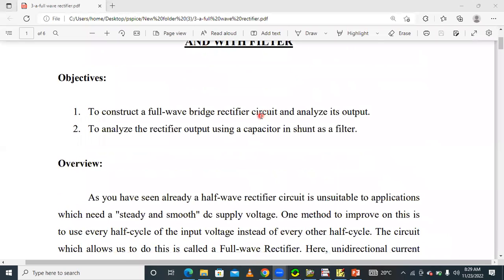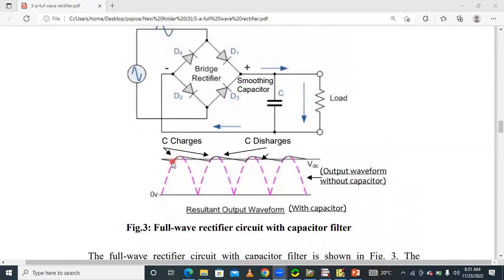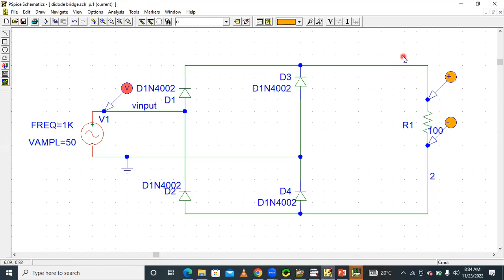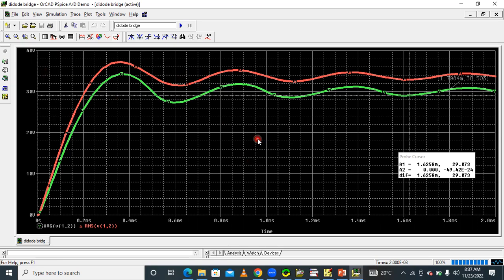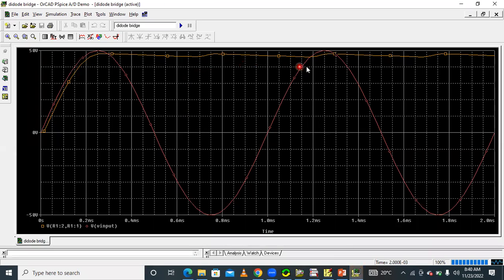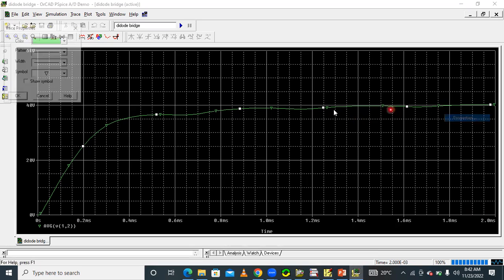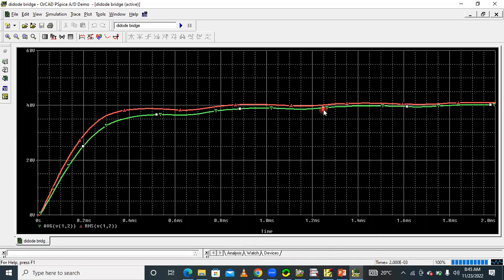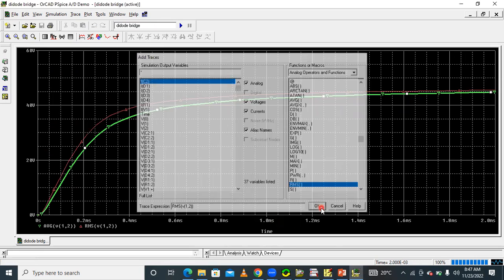Ripple factor-pspice -single phase diode bridge rectifier